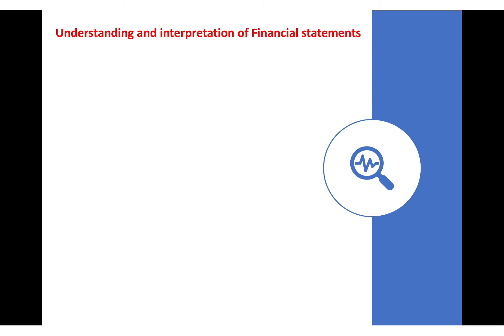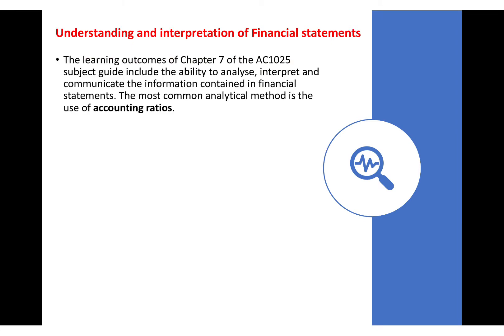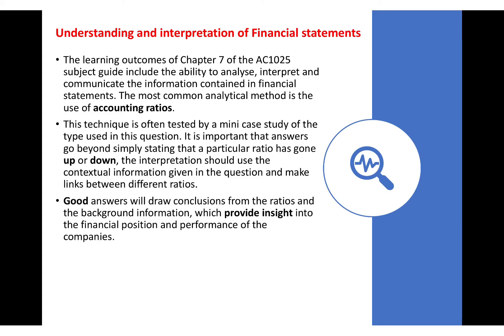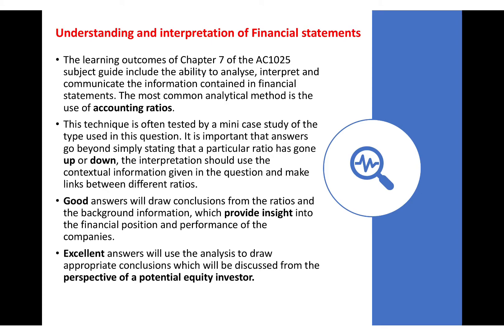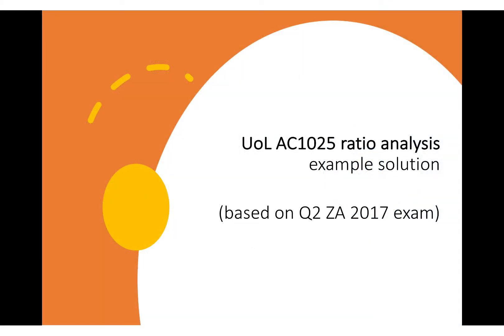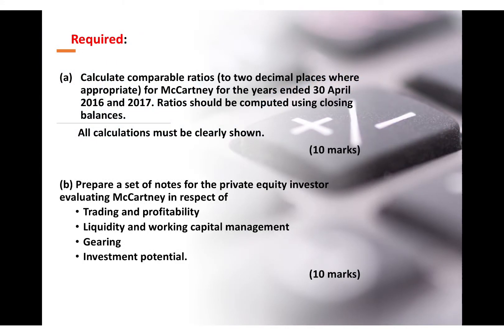RATIO ANALYSIS step by step solution based on UoL AC1025 final exam 2017 Za, q 2